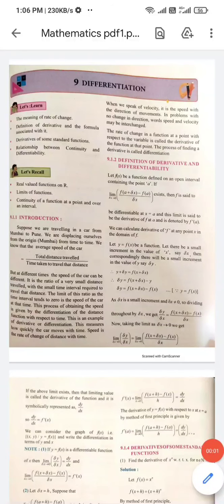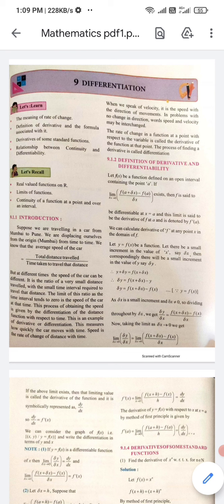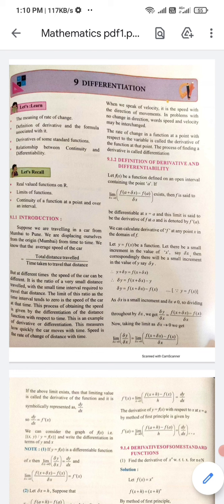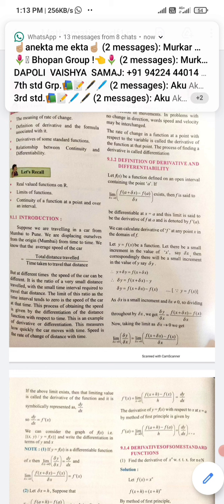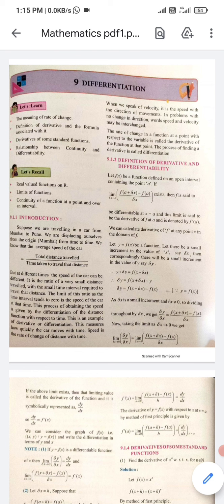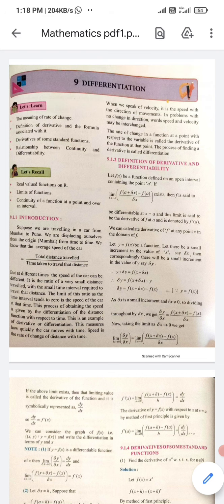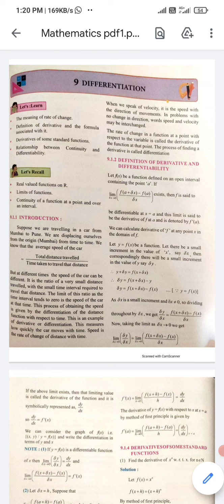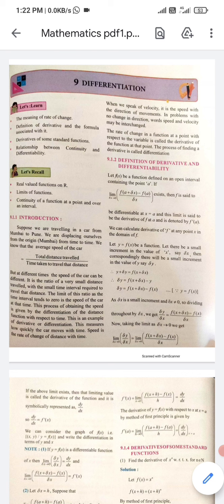20 January 2022